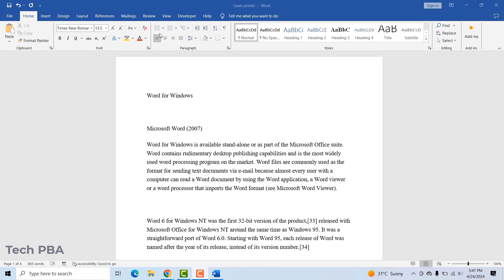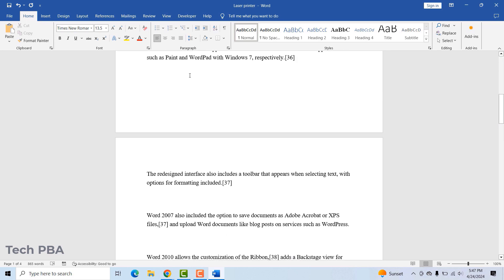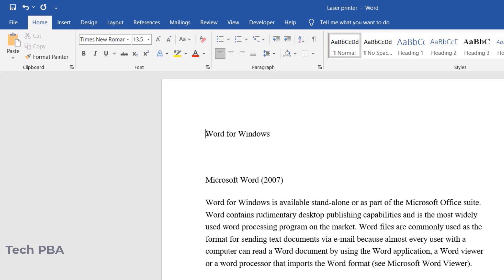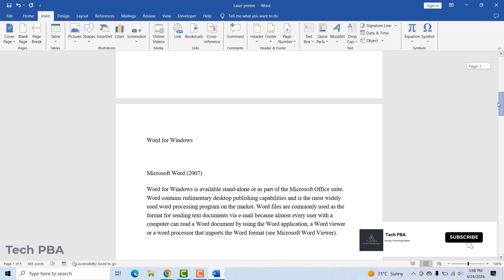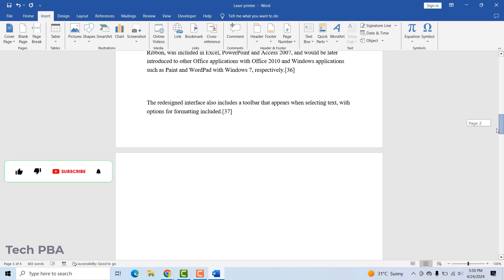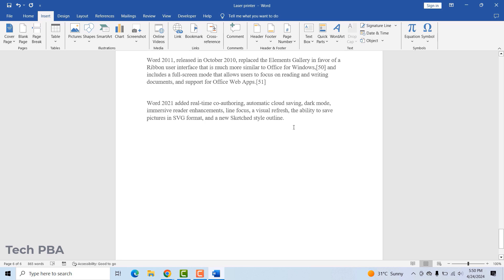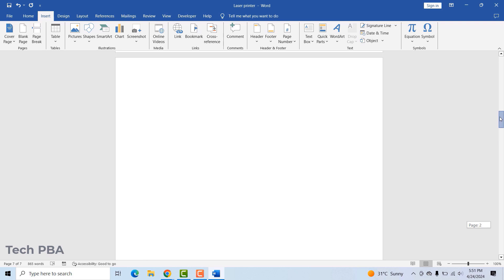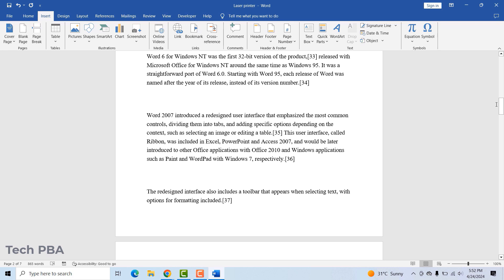How to insert blank page in word 2024 | How to add blank page in word | Microsoft Word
In this video, you will learn how to insert a blank page either BEFORE the first page, IN BETWEEN pages or after the last page of a Word document.